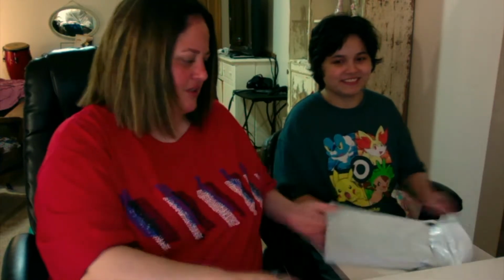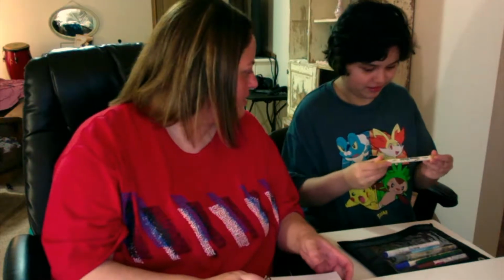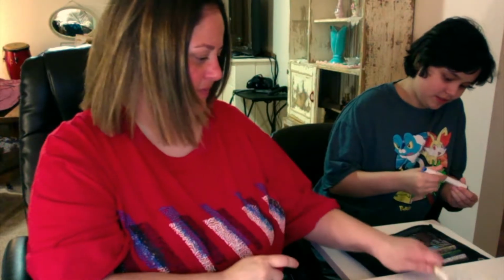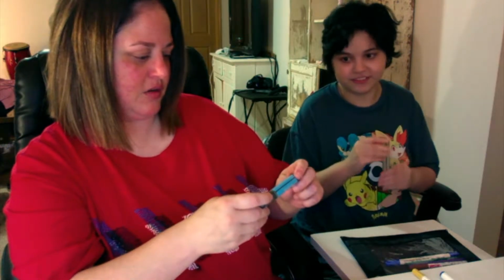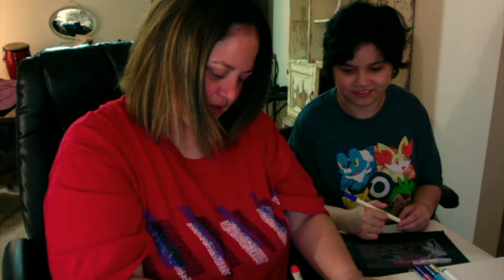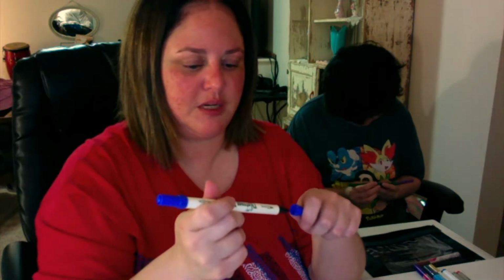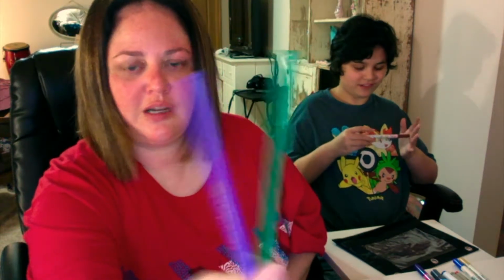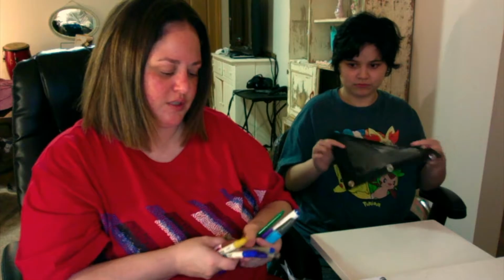Doodle Crate from Cratejoy Unboxing Video and Review| October 2016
We tried out Doodle Crate from Cratejoy.

Keeping It Real With The Millers

Camera We Use: iMac or Iphone 6 plus
Editing Software: iMovie